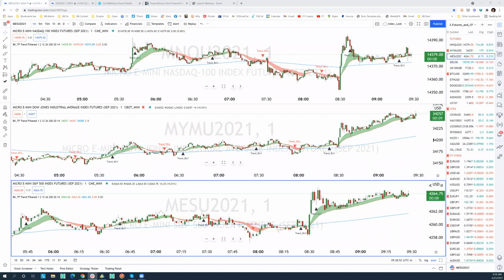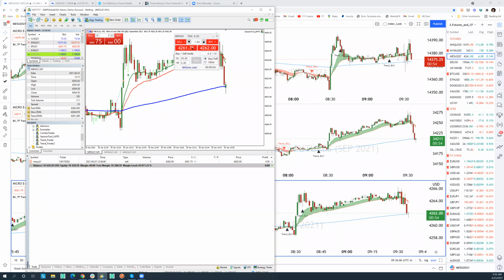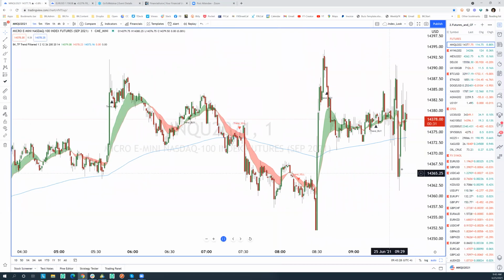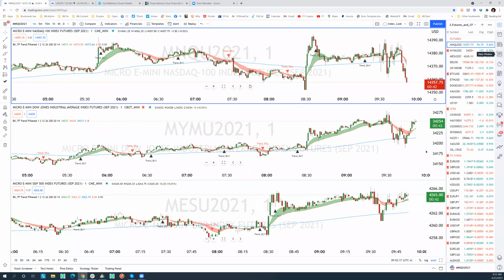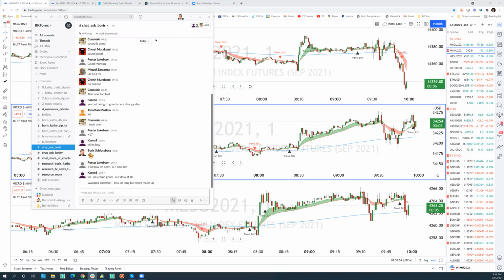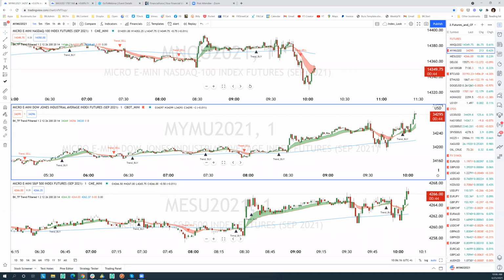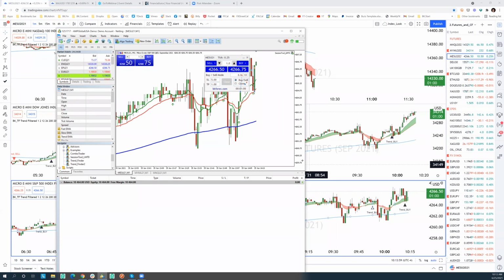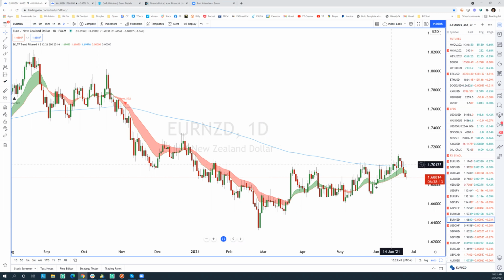Power Hour Live Trading with Boris June 25, 2021